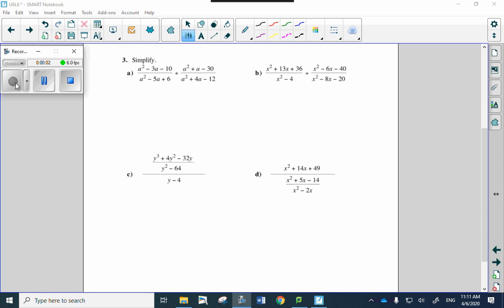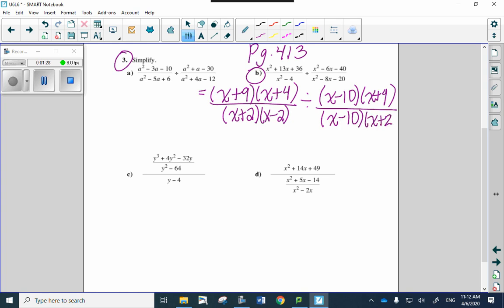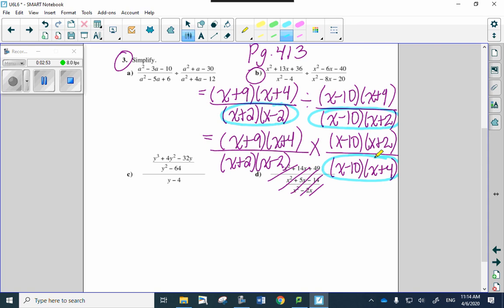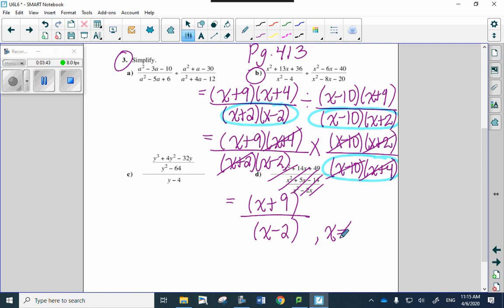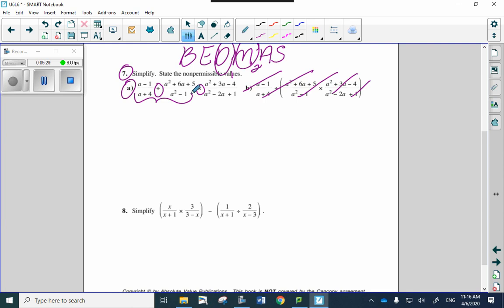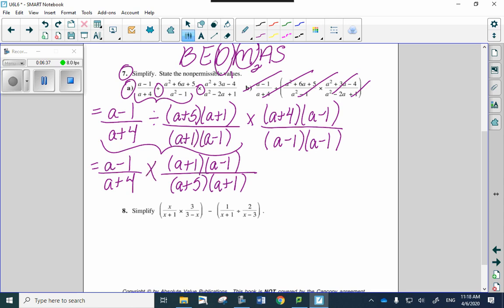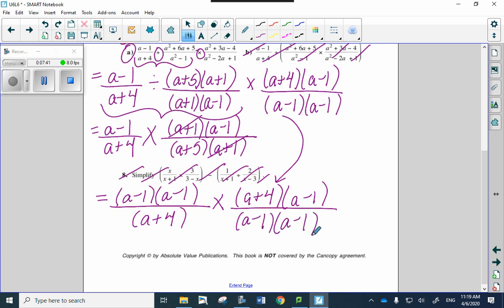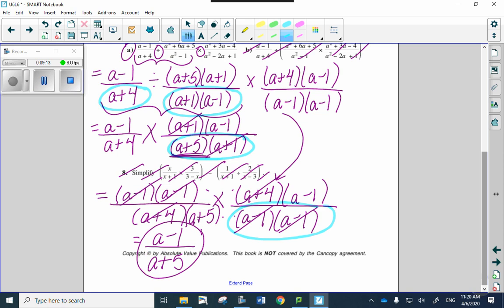Homework Q Pg 413 Q3, 7